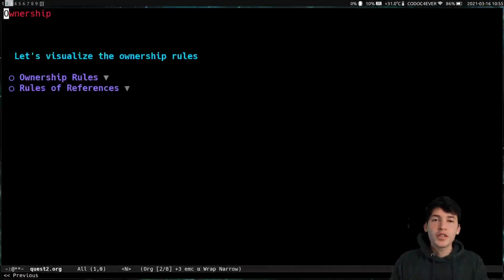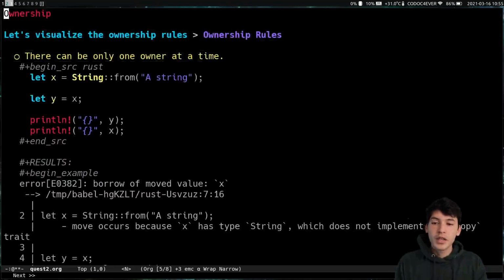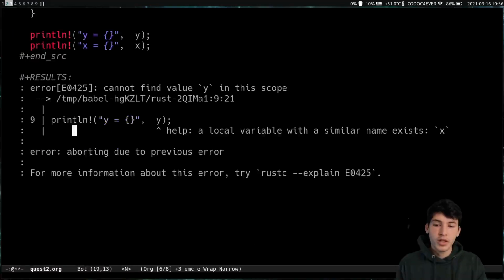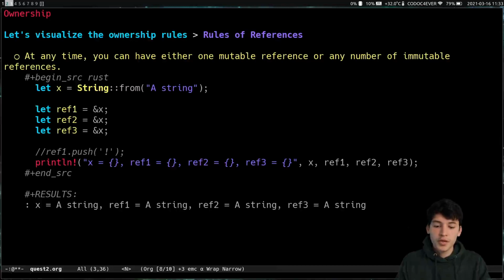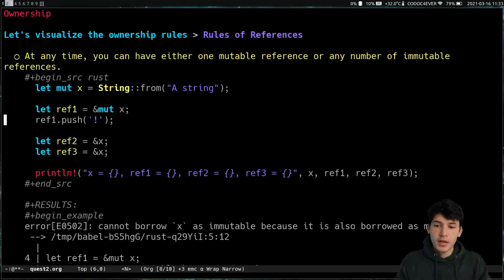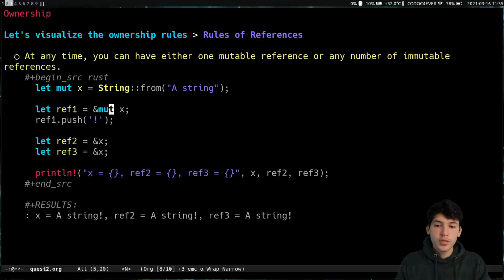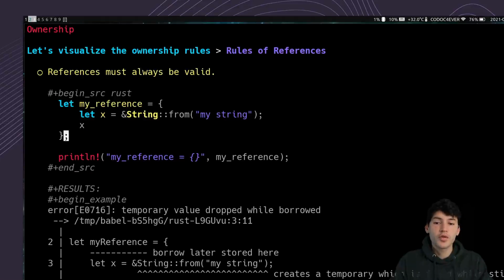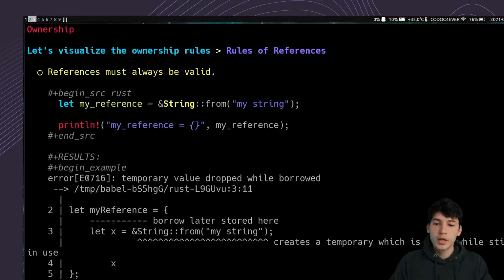Quest 2 - Ownership